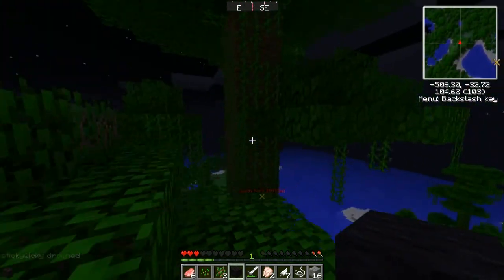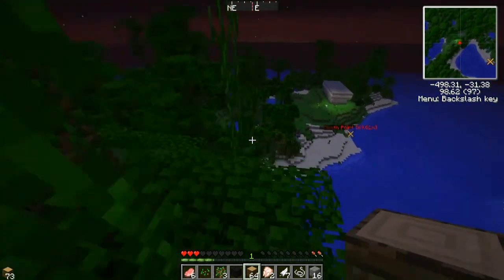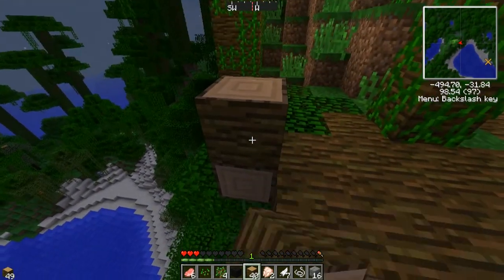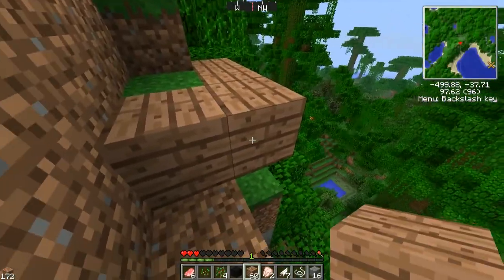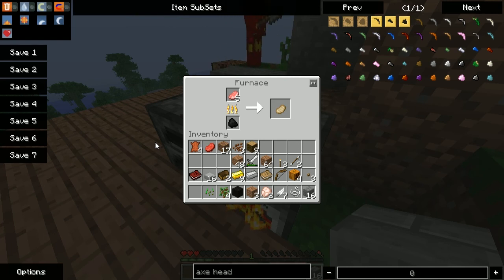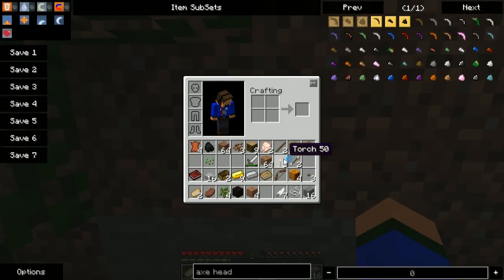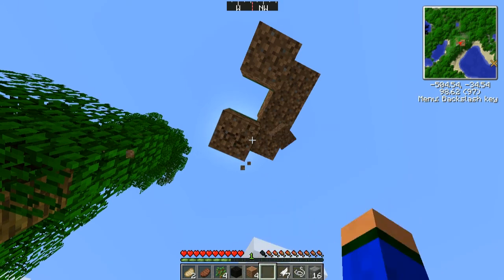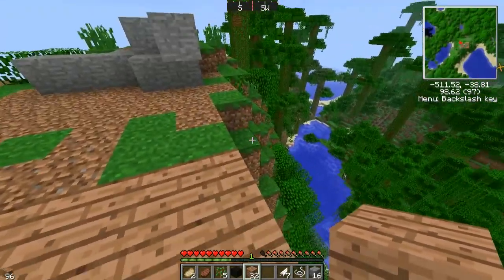Minecraft New World Mod Pack w/ PythonSoul | Ep4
Imagine Tekkit but with everything you could think of added? Multiply that by 12 and divide it by a drawing of herobrine and you've got the New World Mod Pack!